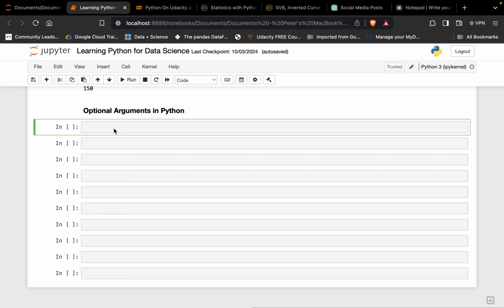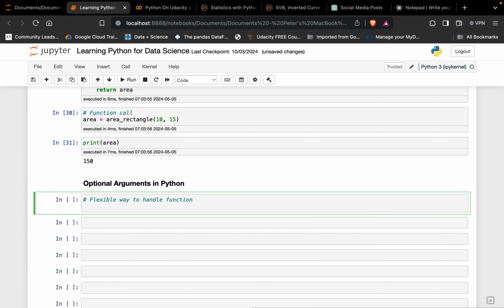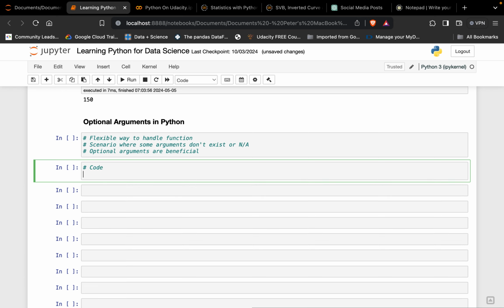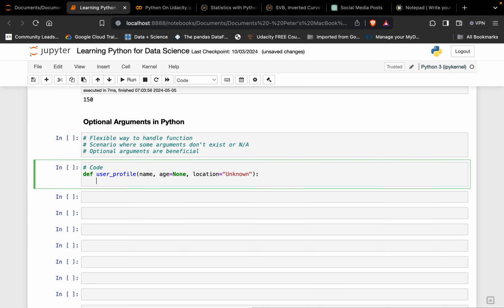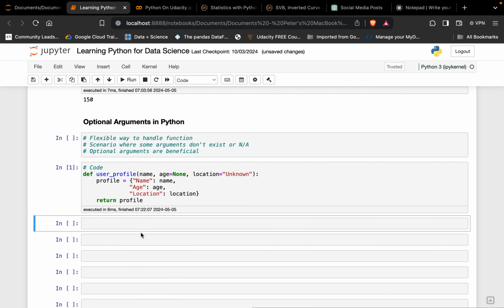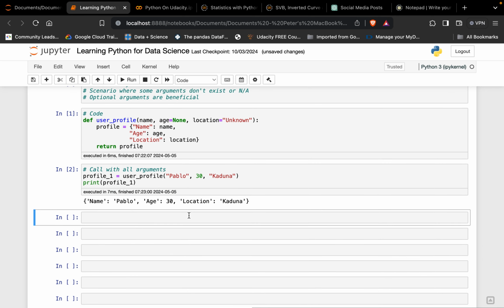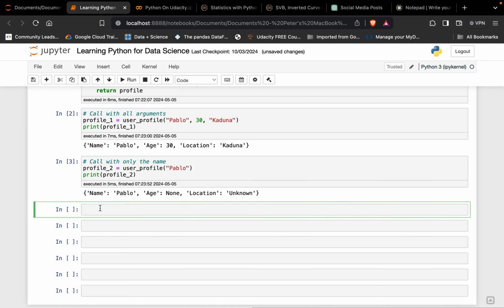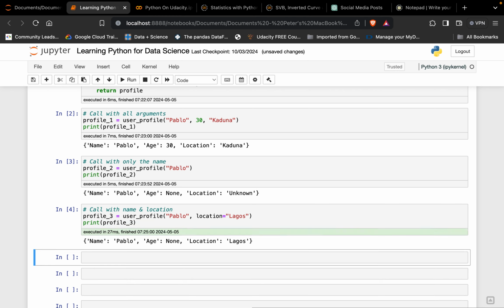Optional Arguments in Python Functions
Optional arguments in Python functions provide a flexible way to handle functions that might receive varying arguments or where some arguments have default values.